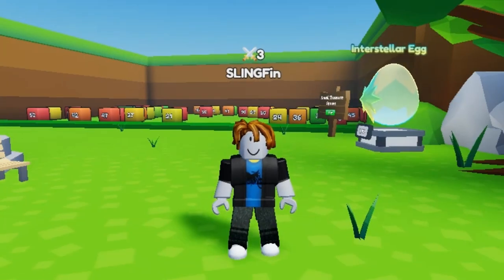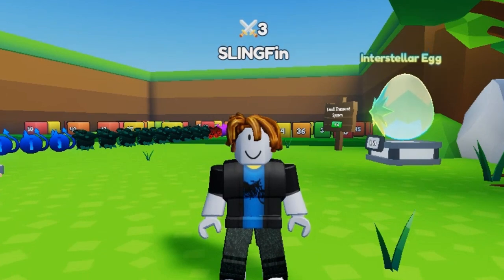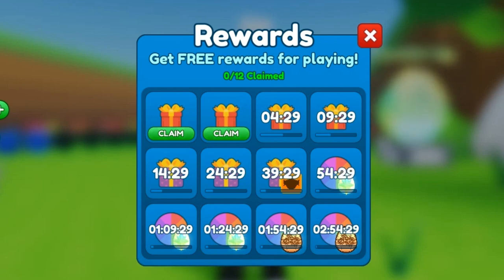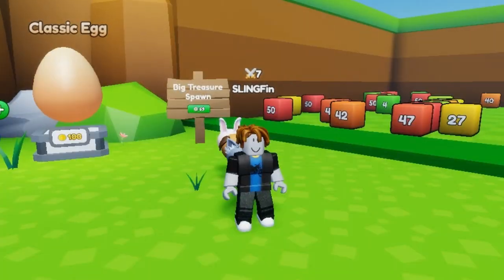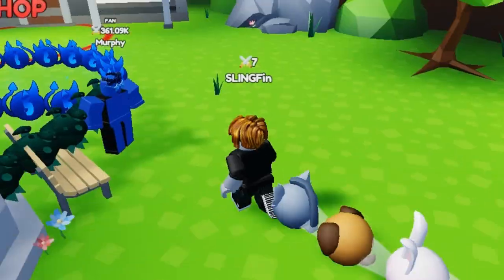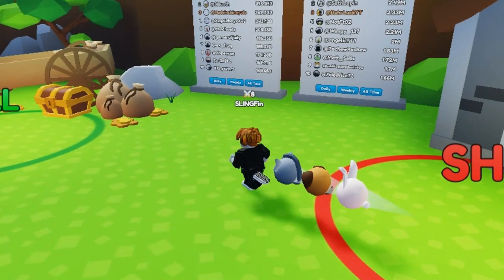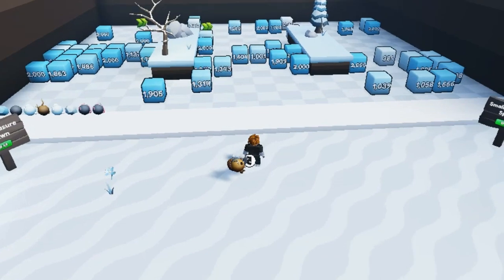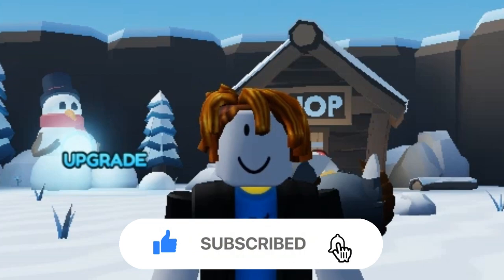💡 Roblox SLING Tips & Tricks! | Become Better Fast!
If your struggling to progress fast in Roblox Sling, I have a few tips & tricks to help you out! They're very simple to do and don't take much time at all!

▼ 𝗟𝗶𝗰𝗸.𝗶𝗼 𝗚𝗿𝗼𝘂𝗽 ▼

▼ 𝗦𝘂𝗴𝗴𝗲𝘀𝘁𝗲𝗱 𝗩𝗶𝗱𝗲𝗼 ▼

Hi, I'm Fusiazx! I make variety and simulator content related to the online platform Roblox. A Online Multiplayer game where you can visit millions of new worlds. Hope you have a great time viewing the channel and I hope to see you soon!